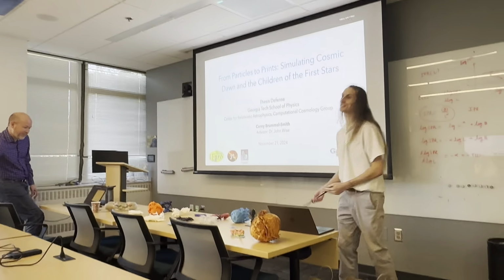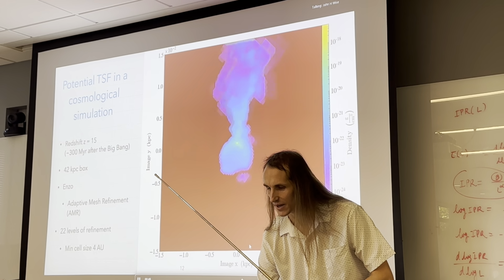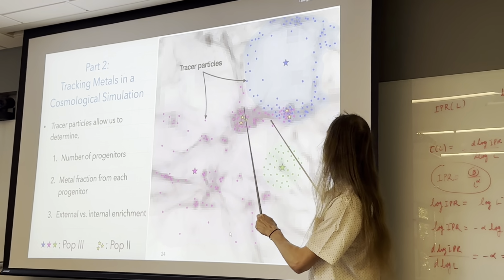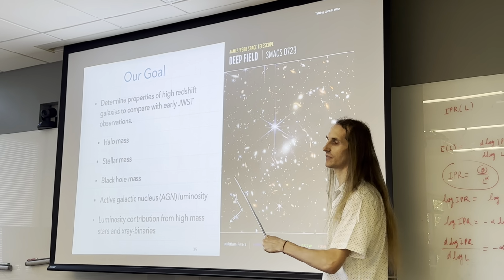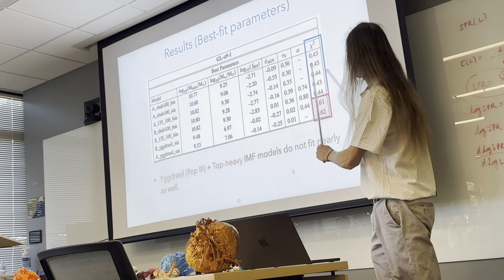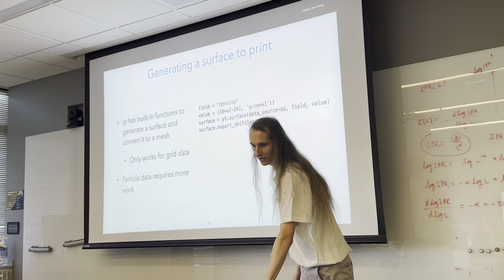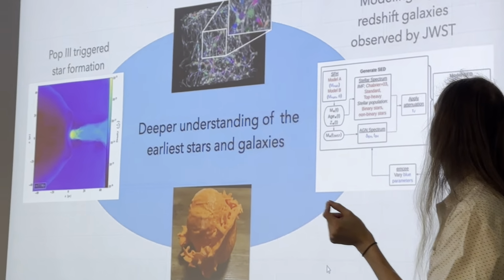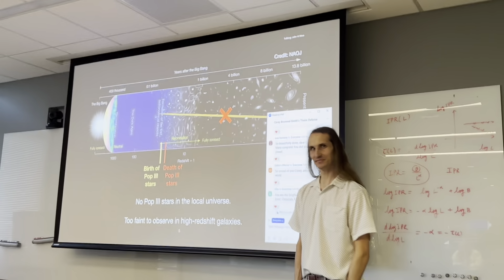Dr. Corey Brummel-Smith Thesis Defense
From Particles to Prints: Simulating Cosmic Dawn and the Children of the First Stars
Georgia Tech, Center for Relativistic Astrophysics

Abstract:
The James Webb Space Telescope (JWST) has captured images of some of the universe's earliest galaxies, formed just 300 million years after the Big Bang. However, direct observation of the first stars (Population III) is currently impossible, with only indirect evidence found through the chemical signatures in their metal-poor descendants (Population II). We present simulations of triggered star formation, examining whether supernovae from Population III stars could compress nearby molecular clouds, potentially inducing Population II star formation. Additionally, we introduce Monte Carlo tracer particles in the Enzo astrophysics code to track metals dispersed by Population III supernovae. This tool enables precise tracing of individual progenitors' metal contributions, providing insights into the enrichment history of second-generation stars and expanding Enzo's capability to study processes where tracking fluid history is essential. Furthermore, we analyze high-redshift galaxies observed by JWST, fitting spectral energy distributions to photometry to infer stellar masses, star formation histories, and the potential presence of active galactic nuclei and Population III stars. Finally, we explore a novel approach to visualizing astrophysical data by transforming simulations into tangible 3D-printed models, creating accessible and interactive tools for public engagement and scientific outreach. Overall, this work combines novel computational models and observational data to deepen our understanding of the formation and enrichment of the first stars and galaxies in the high-redshift universe.